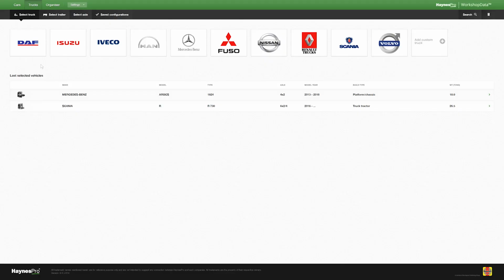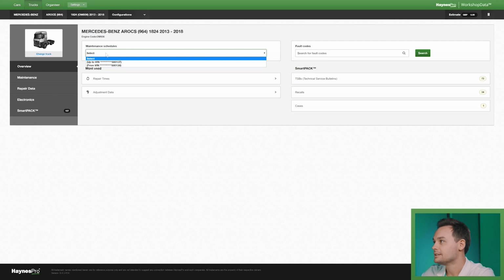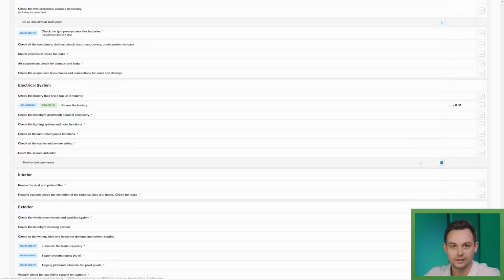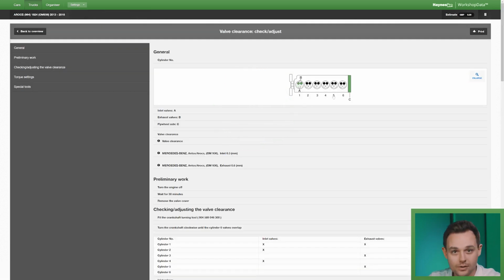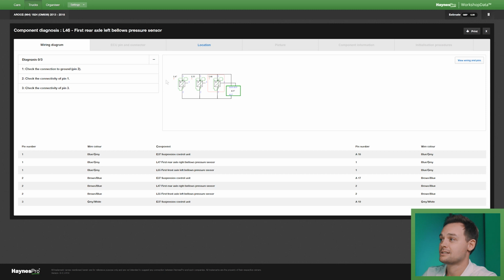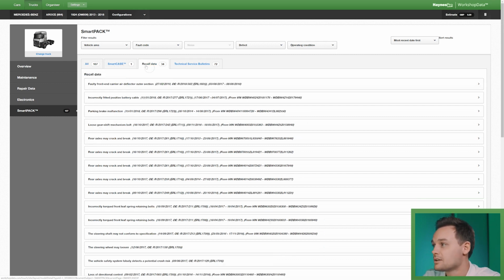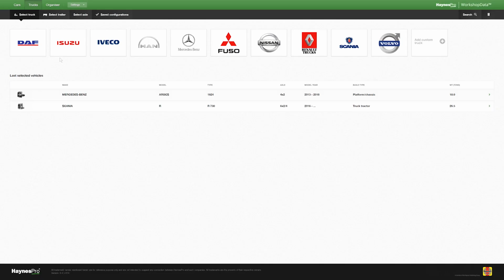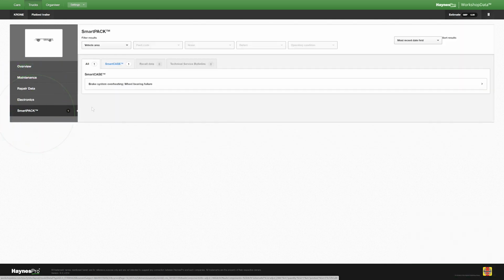Understanding Technical Drawings in HaynesPro WorkshopData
Master technical drawings with Autofixdata's comprehensive guide to HaynesPro's detailed illustrations. Learn to interpret complex diagrams and repair procedures effectively.